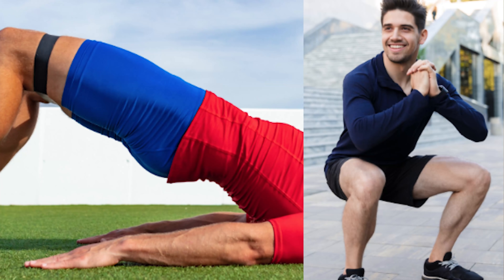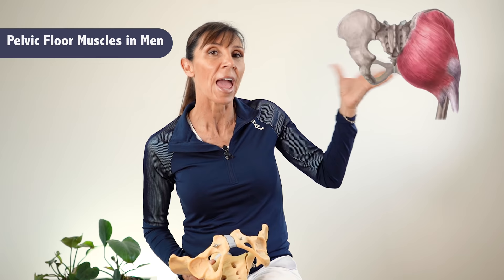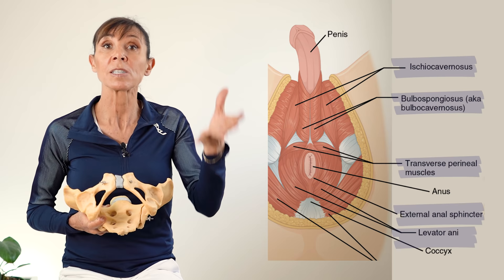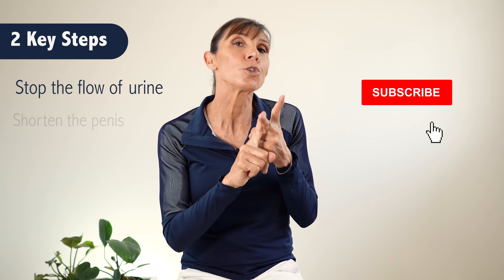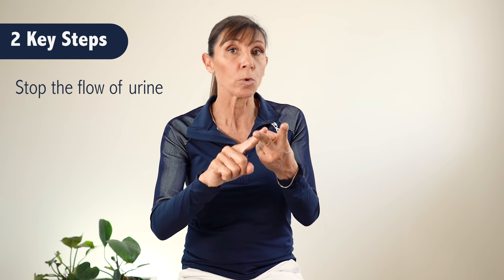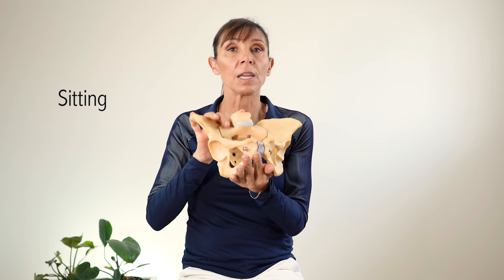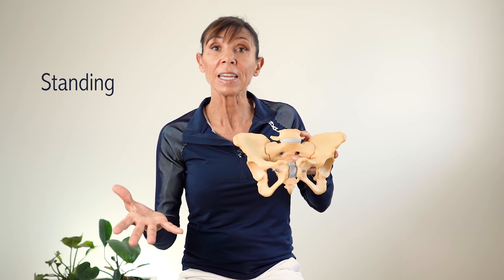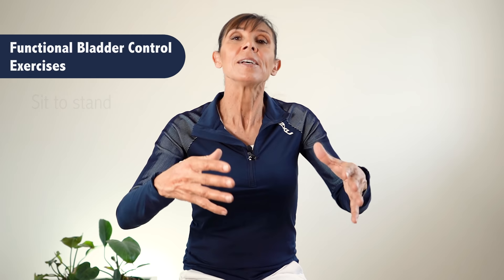Physical Therapy Bladder Control Exercises for Men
Bladder control exercises for men with Pelvic Floor Physical Therapist Michelle Learn how to control bladder leaks with Kegel exercises for bladder control. Know the two key muscle activation steps, correct technique, best position for training and how to improve bladder control during everyday activities.

Timestamps for Bladder Control Exercises for Men Video

0:48 correct muscles to train for bladder control exercises
1:33 2 key steps to activate bladder control muscles
4:27 best positions for bladder control exercises
6:00 functional bladder control exercises for everyday activities

Bladder Control Exercises for Men

Correct bladder control exercises for men are Kegel exercises or pelvic floor exercises. These exercises train the male pelvic floor muscles.

The male pelvic floor muscles sit inside the male pelvis, in and around where you sit.
These muscles wrap around the base of the penis and sling between the sitting bones at the base of the pelvis which is why they are called pelvic floor muscles.

Training the pelvic floor muscles correctly with Kegel exercises can help reduce and overcome bladder leakage in men.

Steps for Bladder Control Exercises for Men

There are 2 key steps for correct bladder control exercises for men:

Step 1
Contract or tighten the pelvic floor muscles as stopping the flow of urine. Test this exercise once a week but avoid doing this as a regular bladder control exercise

Step 2
Shorten or retract the penis like a turtle drawing it’s head back into its shell. Check to see that you’re doing this exercise correctly by standing side on to a mirror and watching the penis move slightly inwards towards your body with the correct action.

Next try to perform both actions together as you breathe out. Contract as if to stop the flow of urine and shorten the penis together. Relax the pelvic floor muscles back to resting position and rest briefly.

Long and short Kegel Exercises for Bladder control for Men

There are 2 types of Kegel exercises for bladder control:

*Long maintained Kegel exercises for improving muscle endurance. Hold each Kegel exercise for up to 10 seconds before relaxing the pelvic floor muscles. Repeat up to 6 times daily.

*Short strong 1 second holds for improving power and control to stop bladder leaks fast. Aim to complete up to 10 of these short brisk bladder control exercises in a row. Repeat up to 6 times daily.

B. Best positions to do Kegel exercises for male bladder control

*Start your bladder control exercises lying down, especially if your pelvic floor muscles are weak
*Progress Kegel exercises for bladder control  by sitting and standing upright. Antigravity exercises are vital because most men are likely to have bladder control problems standing.

C. Functional training with bladder control exercises
This is one of the most important parts of bladder control exercises for men

If you’re having bladder control problems when you cough, sneeze or lift, then do your kegel exercises immediately before and during these activities.

To overcome bladder leakage problems when moving from sitting to standing, practice activating your pelvic floor muscles before you stand up from sitting and try to maintain the exercise until you are standing upright.

Summary Bladder Control Exercises for Men
*Bladder control exercises are Kegels
*The 2 essential actions are stopping the flow of urine and shortening
*Practice bladder control exercises during functional activities

References
Buttock Muscles Image

Videography Jonah Bobongie
Music That Kid Goran licensed user